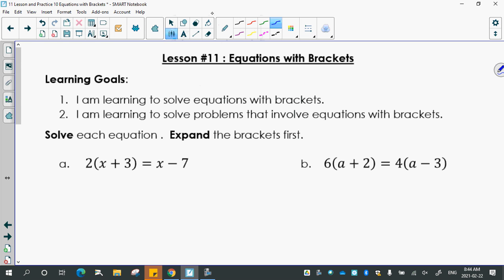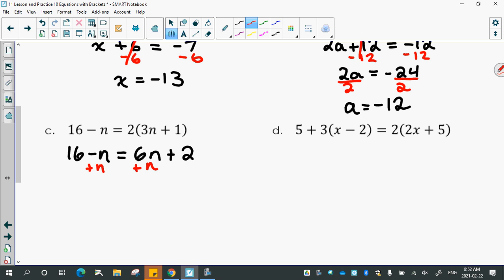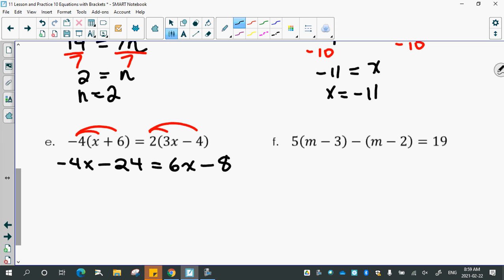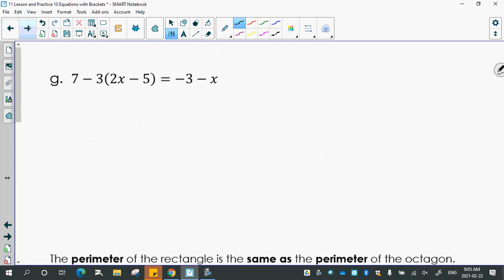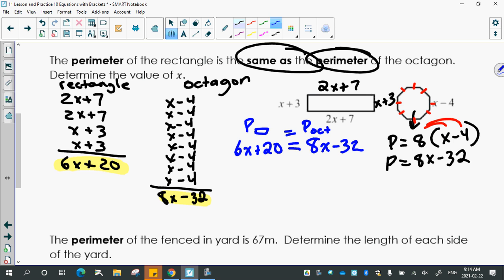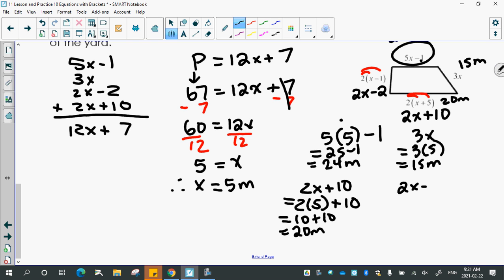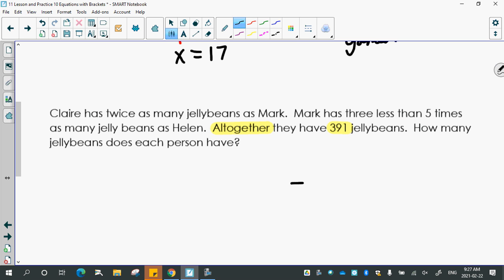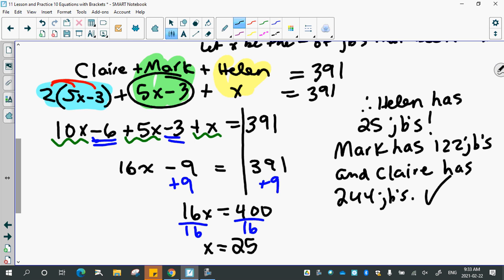Feb 22 Lesson 11